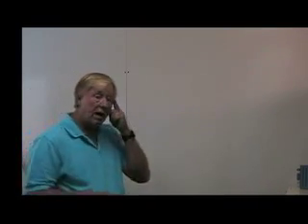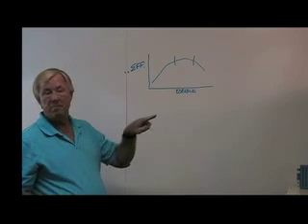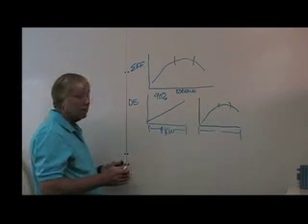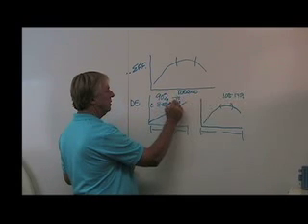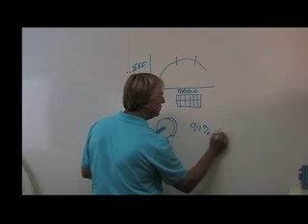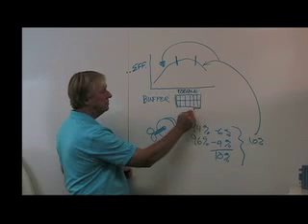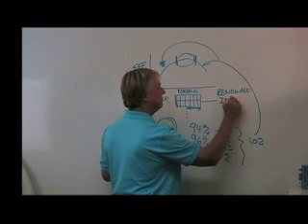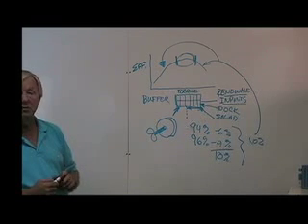EMotionhybrids.com Diesel Electric vs Hybrids Dave Tether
Video Whiteboard Explains the basic differences between a Diesel Electric System and EMotion's Hybrid System.  It will explain why hybrid or storage system  or holistic systems offer a greater flexibility in regeneration.